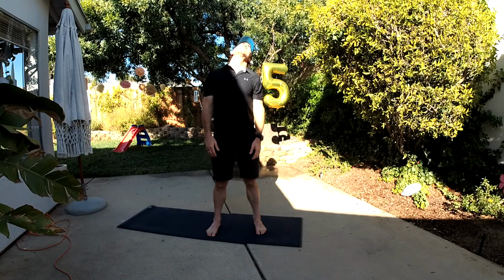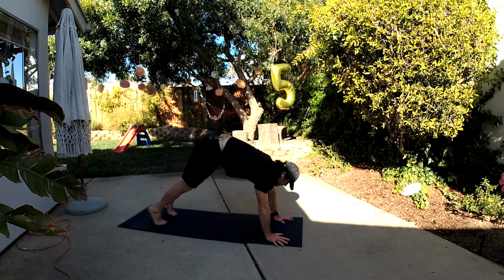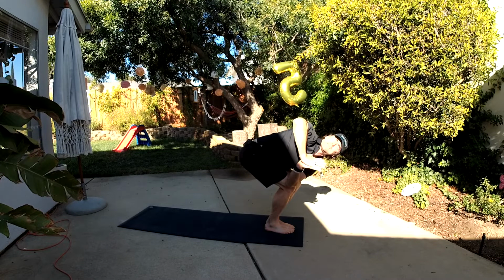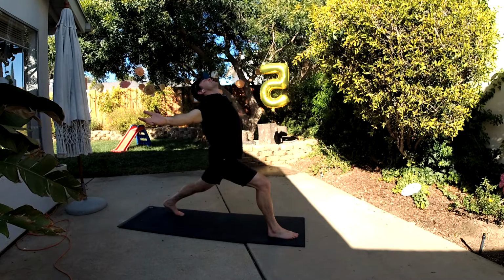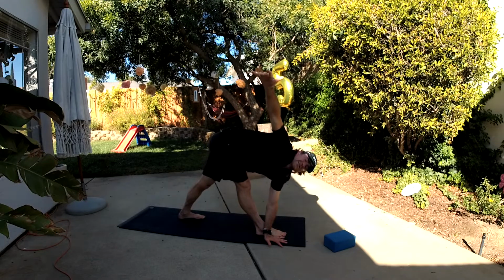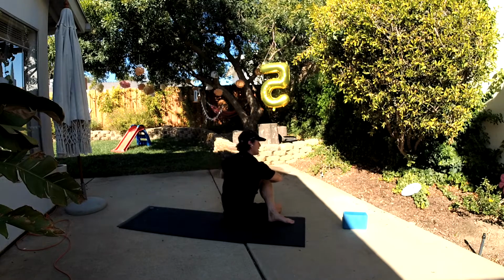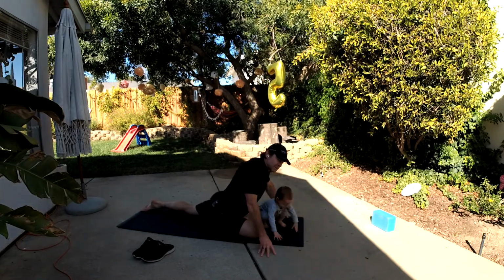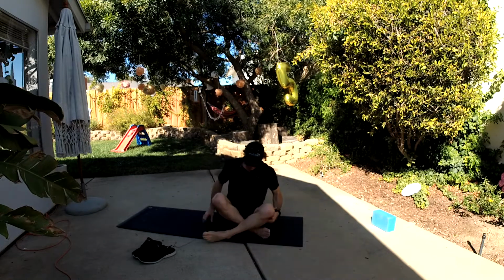Class 262 - Workshop Wednesday - Twists with an Arm Balance or 2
About Me: I’m an endurance athlete, yoga teacher, and creator of Conscious Endurance, a movement of like minded people who want to live & maintain an active, healthy 100+ years! Join us!!